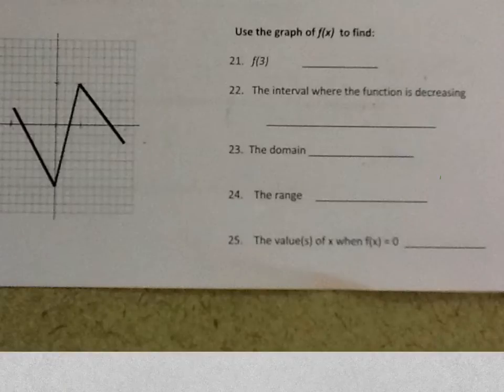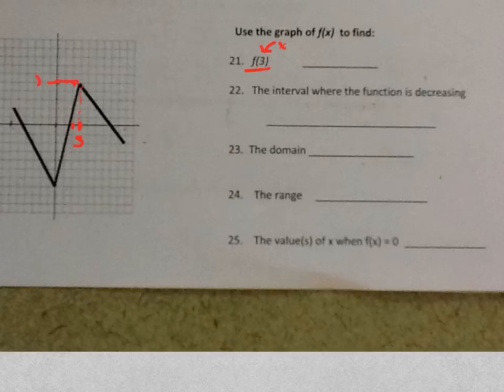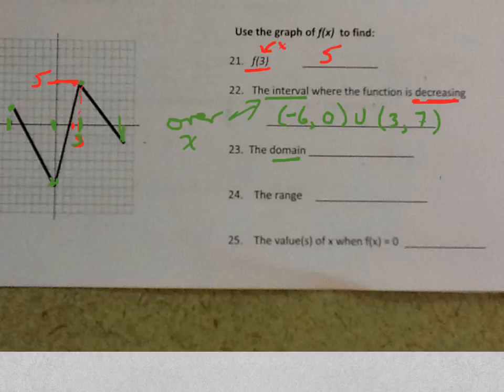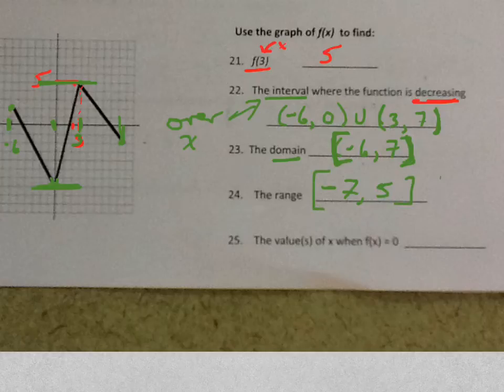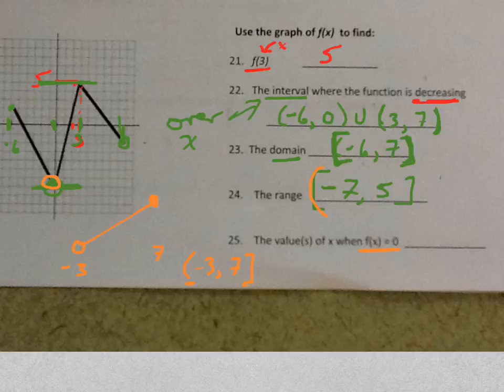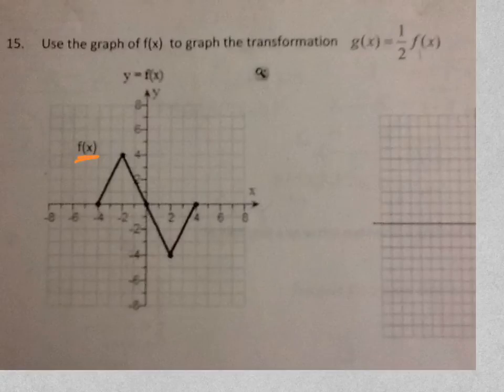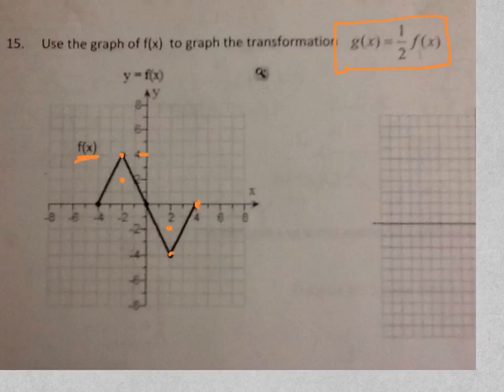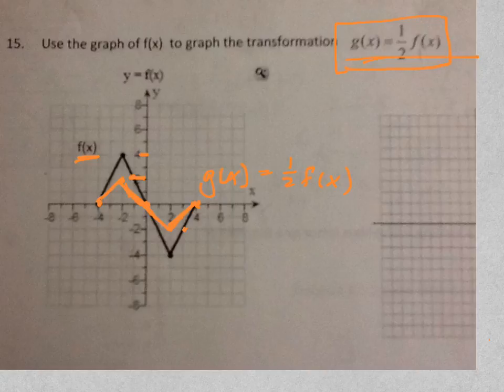From graph, find: f(3), decreasing intervals, dom/range, zeros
Reading function graphs